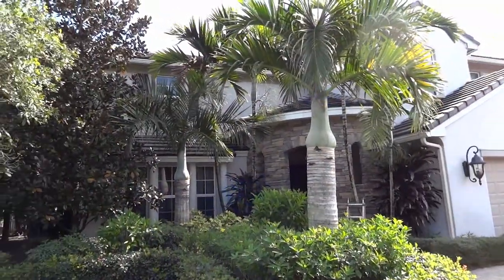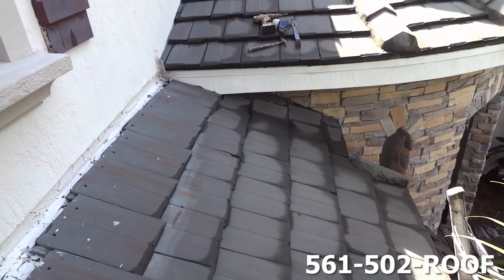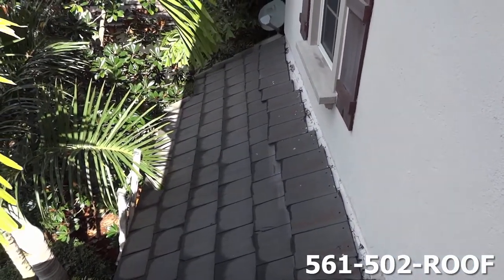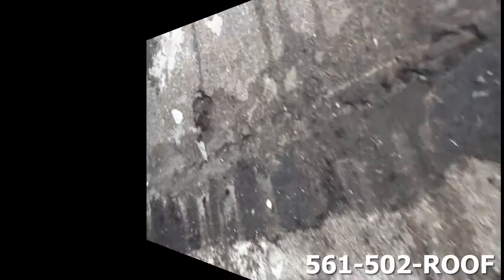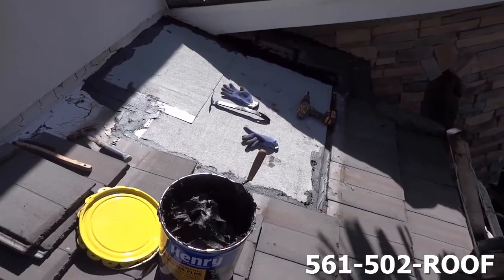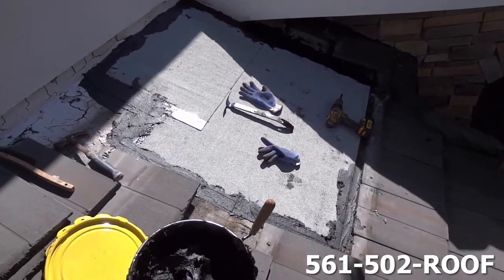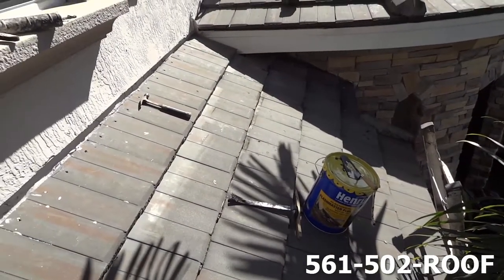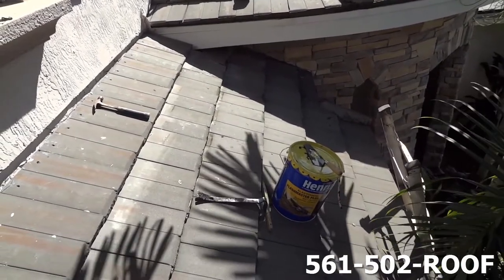ROOF LEAK REPAIR WEST PALM BEACH GARDENS WPB JUPITER BOCA RATON WELLINGTON - 2+ YEAR GUARANTEE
We are honest, reliable and can find the leak faster, plus fix it economically!
With quality workmanship and use  the longest lasting / best materials:  e.g underlayments, stainless nails, flashing cements, coatings. Call us BEFORE the inspection!